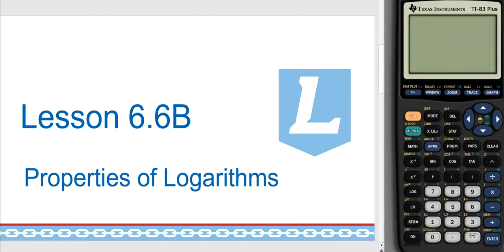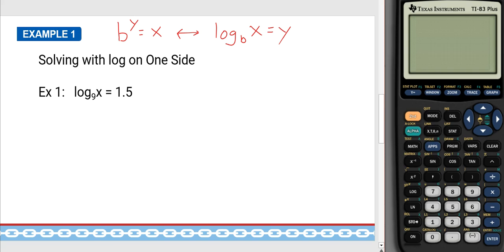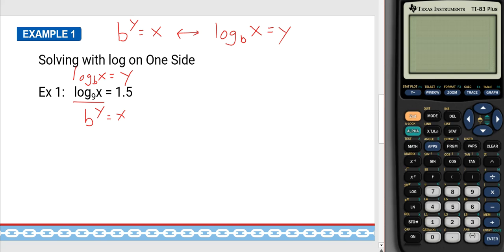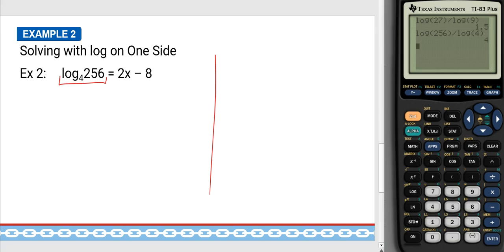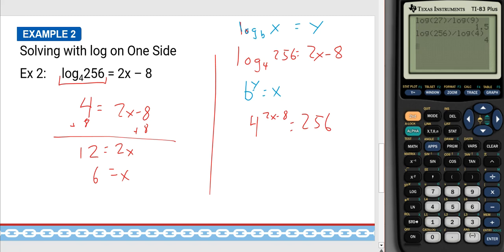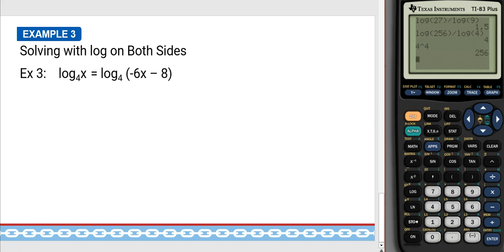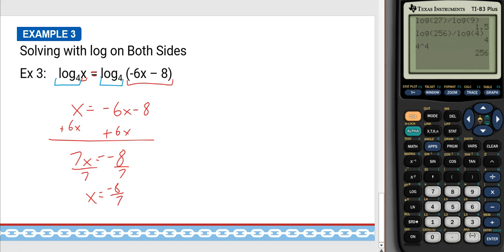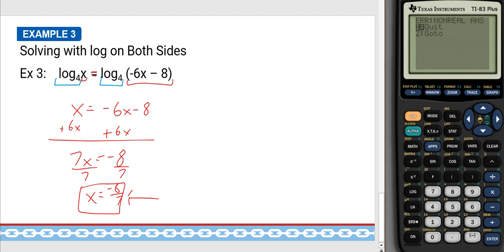Lesson 6.6B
Solving equations with logarithms